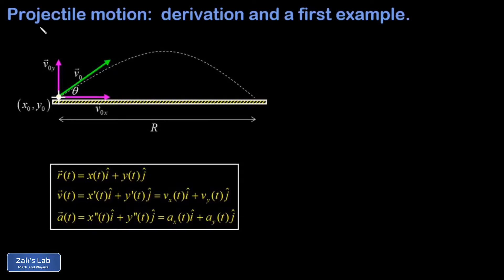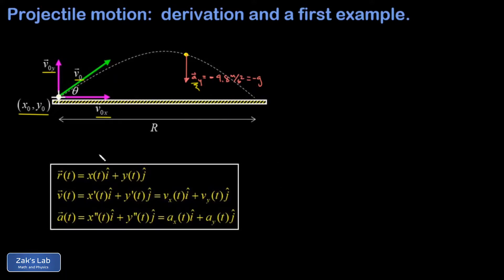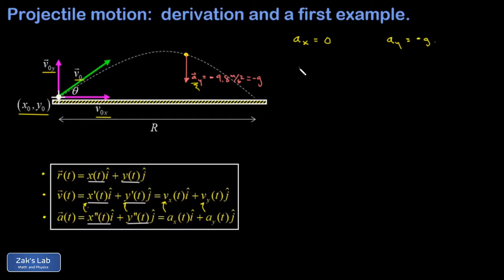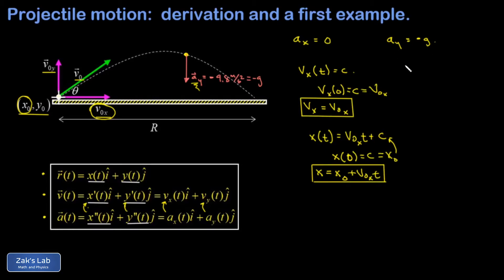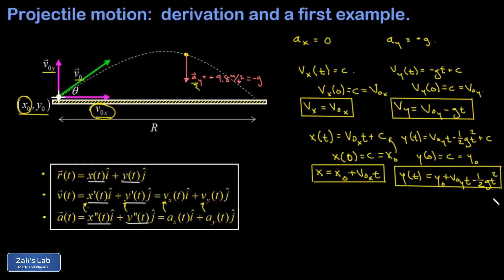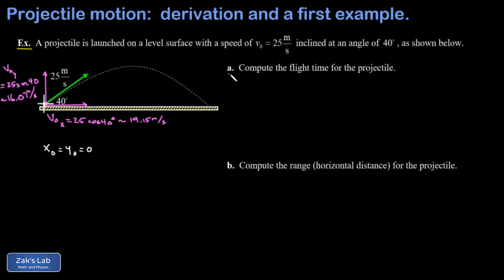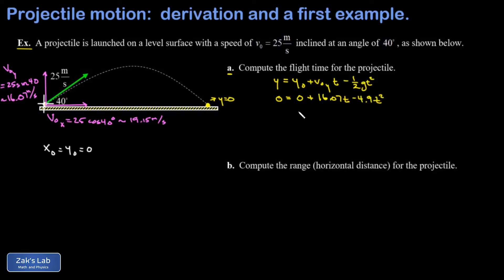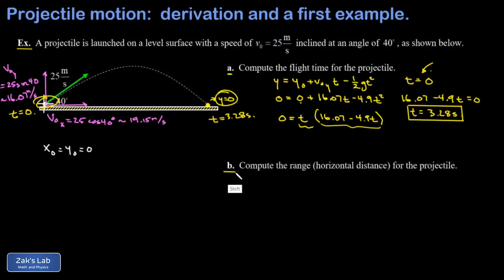Derivation of projectile motion equations + example of calculating flight time and range.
00:00 Introduction to projectile motion.  We introduce the idea of projectile motion:  2D motion with a constant downward acceleration.  We define the initial conditions for position and velocity components for projectile motion, and we review the definitions of position, velocity and acceleration vectors for motion in two dimensions.

01:39 Take antiderivatives of the x and y acceleration components in order to find the x and y velocity components as functions of time.  We start with a_x=0 and a_y=-g, and we take antiderivatives and apply the initial conditions in order to build the equations of projectile motion for the x and y components.  We arrive at the standard set of projectile motion equations that we can use to solve any projectile motion problem.

05:31  Flight time and range for a projectile motion problem on a level surface.  Given the initial speed and direction of the projectile launch, we compute the flight time and range for the projectile.  We identify the flight time as a vertical problem, since we know the final y coordinate is zero at the end of the flight, and this allows us to solve for the flight time.  We also discuss the extraneous solution for t, which is actually describing the fact that y=0 at the moment of the launch as well as at the moment of the landing.

Finally, we compute the range (horizontal displacement) for the projectile flight by taking the x position function x=x_0+v_0x*t and plugging in the flight time to get the final position.